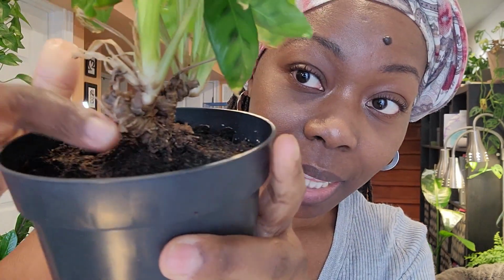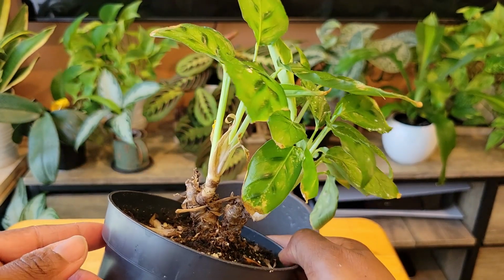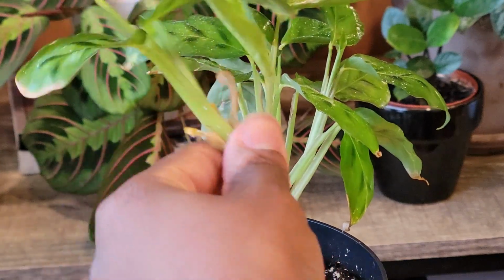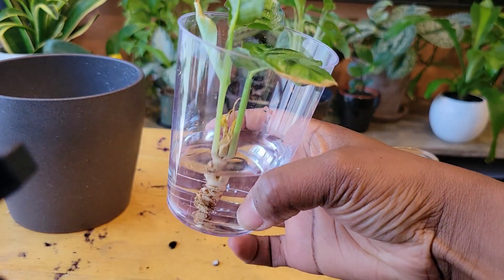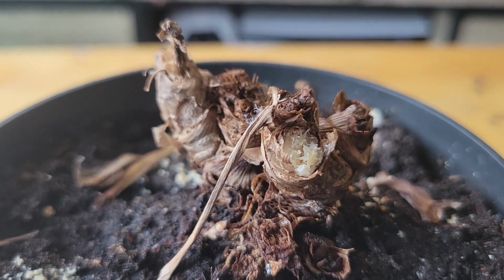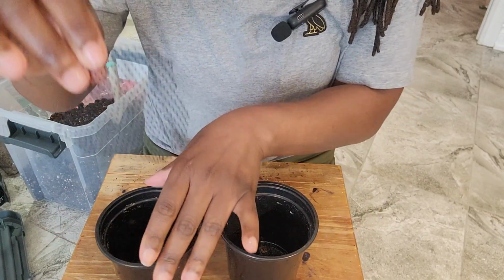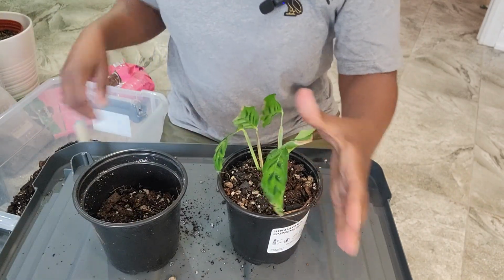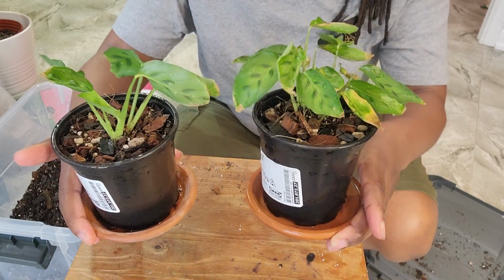Rejuvinating my Rescue Calathea | Fixing that Ugly Base - Calathea Propagation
In this video, join me as I rejuvenate my rescue of Calathea by fixing its ugly base through propagation. I'll be showing you step-by-step how to get rid of the unsightly base of a Calathea plant and propagate it to start fresh. If you're looking to give your Calathea a new lease on life, this Calathea propagation tutorial is perfect for you.

Did you know that there's a simple way to fix the ugly base of your rescue Calathea and propagate it at the same time?

Welcome back to the channel! Today, we're diving into the world of Calathea plants, specifically how to revive and rescue Calathea by addressing its unsightly base through propagation.

You've rescued a Calathea plant that has an unattractive base due to root rot or other issues, and you're looking for a way to rejuvenate it. Let's explore the steps involved in addressing the ugly base of your Calathea plant, including identifying the problem, preparing for propagation, and executing the process.

Now, the key moment arrives when we successfully remove the damaged parts, propagate the healthy sections, and witness new growth emerging. It's truly rewarding to see your efforts pay off as your Calathea begins to thrive once again.

In summary, we've learned how to tackle the challenge of an unsightly Calathea base by using propagation as a solution, leading to a rejuvenated and thriving plant.

Your support and engagement mean the world to me. Let's continue to grow together as plant enthusiasts!